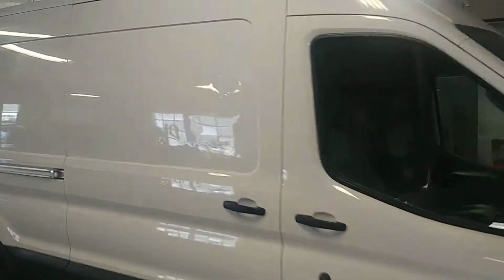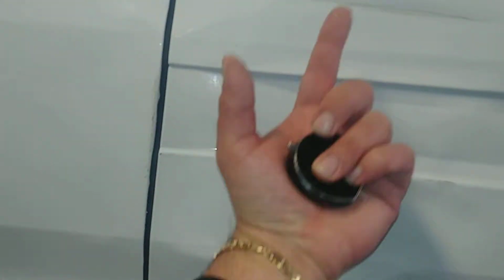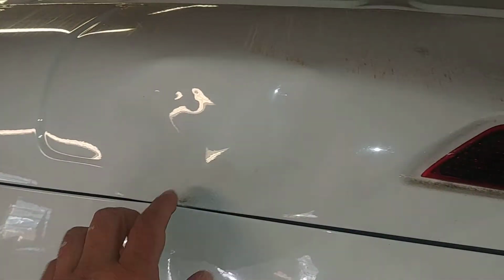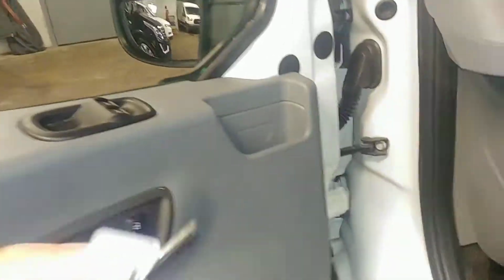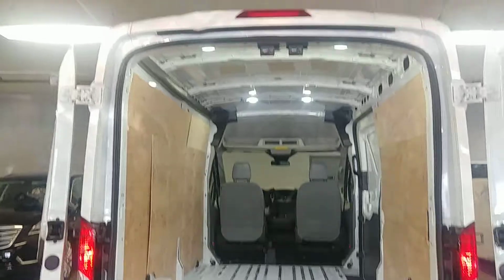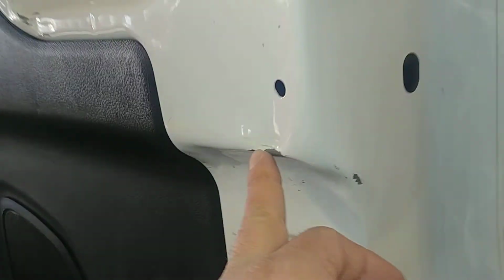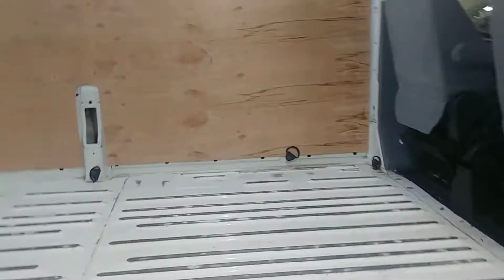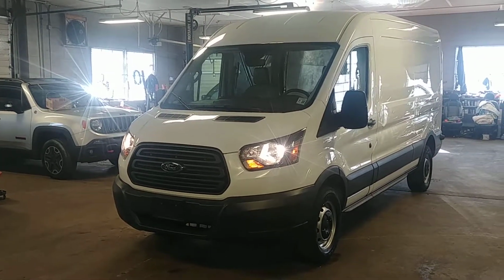2017 Ford Transit Van